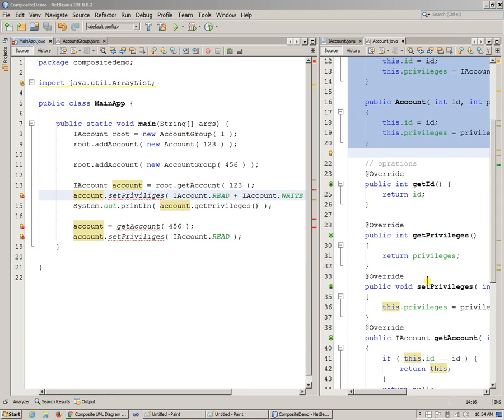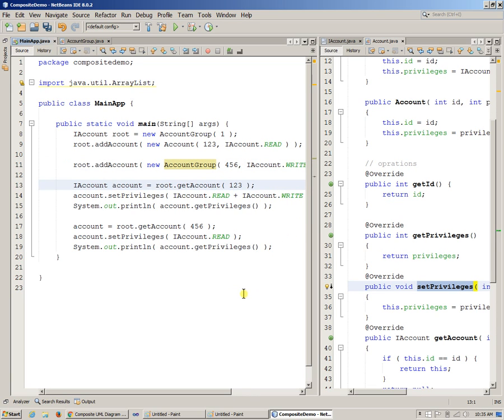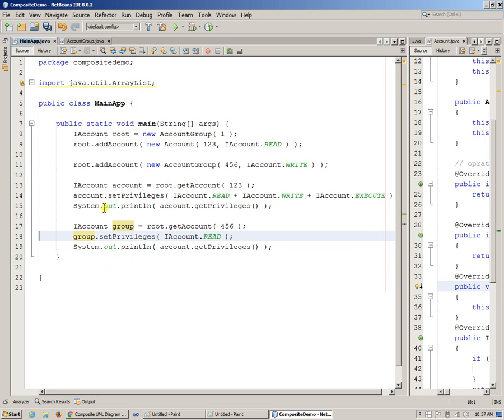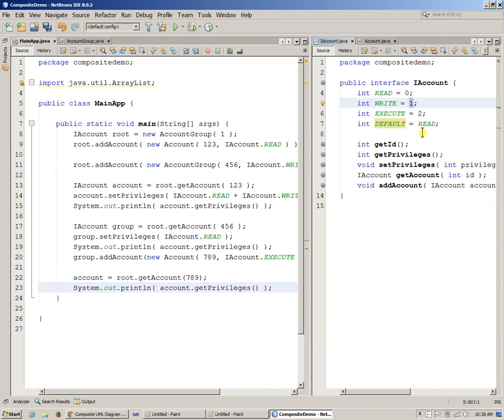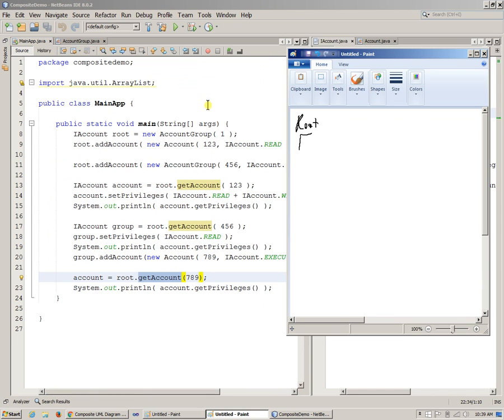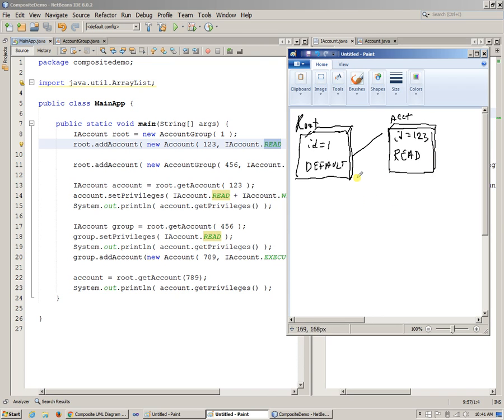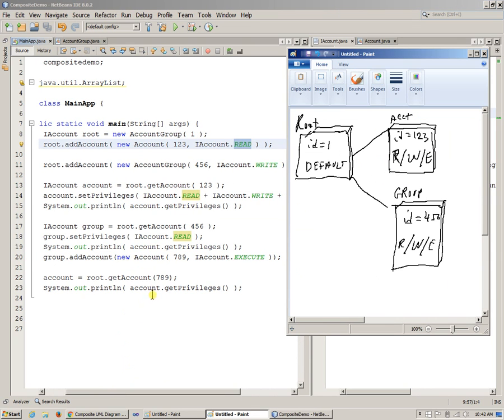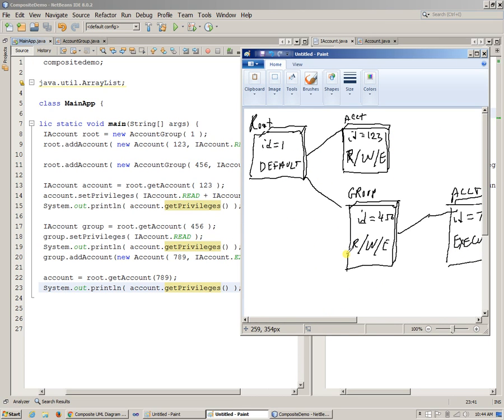Week 13 Composite Design Pattern Part 6